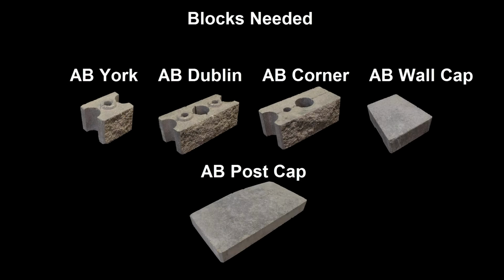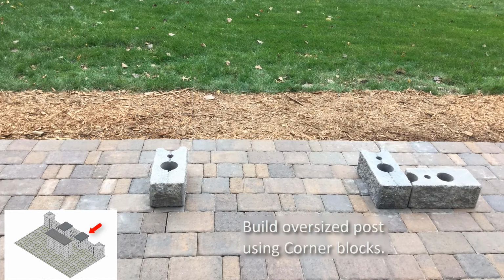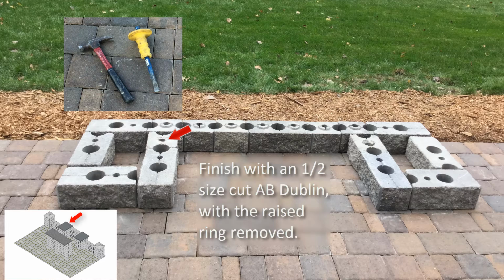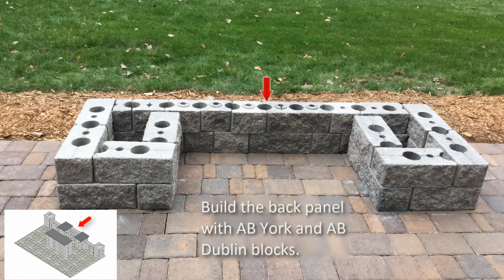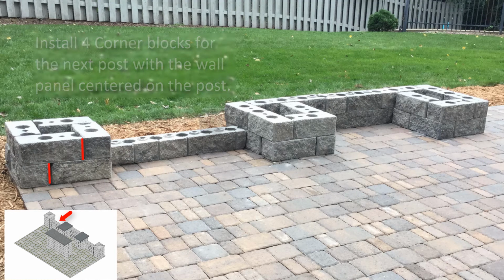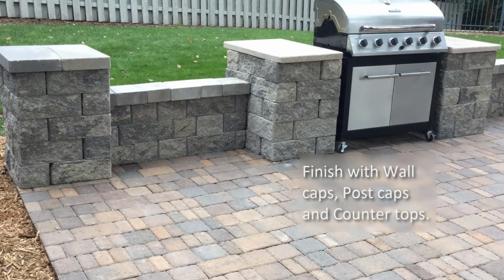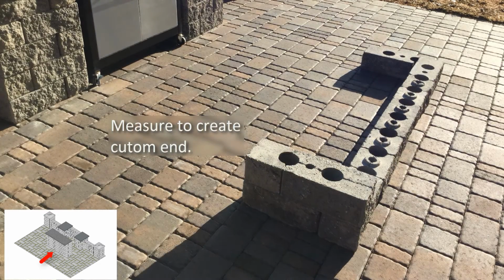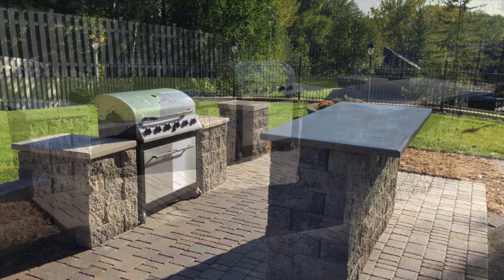AB Courtyard Patio Package Fresco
The Fresco package brings family and friends together, the perfect place to create some great times. Great for game day events or just to kick back and enjoy the outdoors.  This patio size is 12 x 19 but can be adjusted to fit your space.